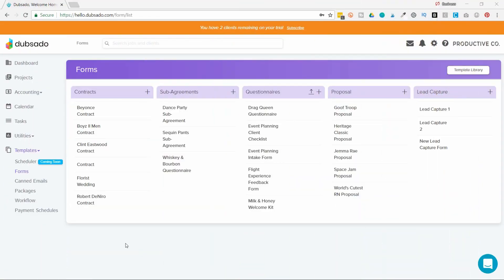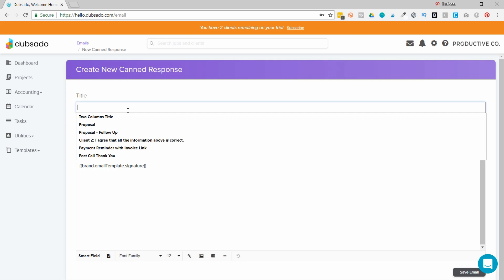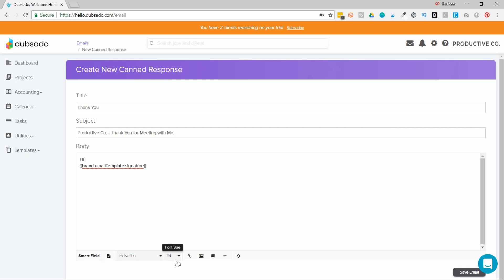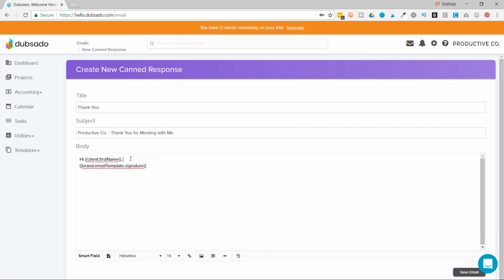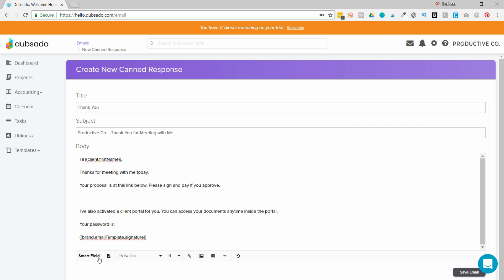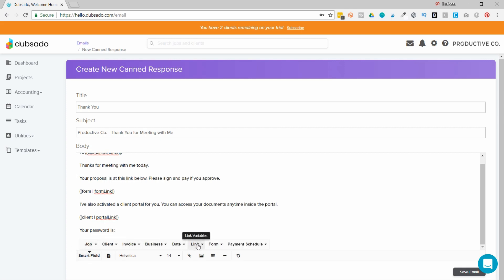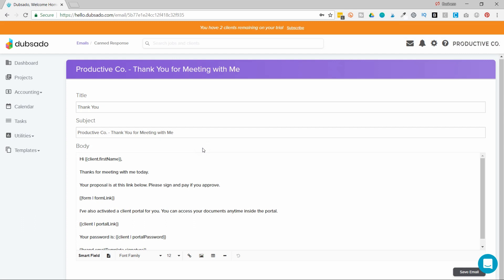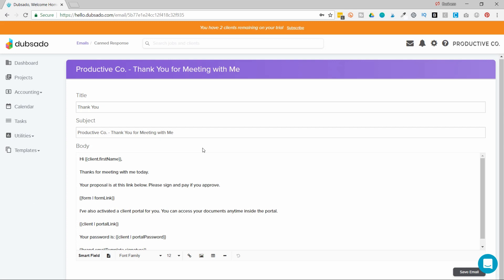How to Use Dubsado's Smart Fields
Learn how to use Dubsado's auto-fill feature: smart fields.

Dubsado will automate putting your client's information into form or canned email templates, making them feel more personalized!